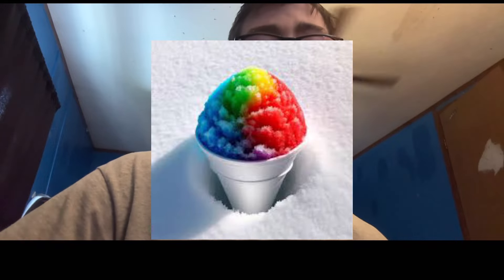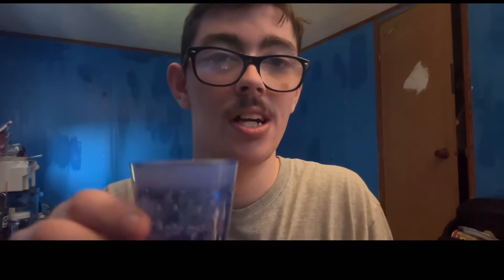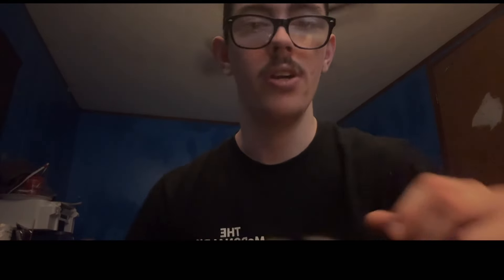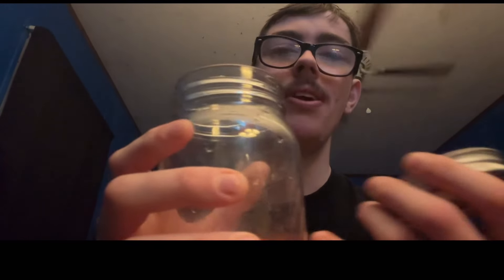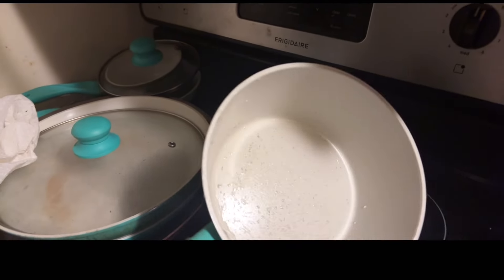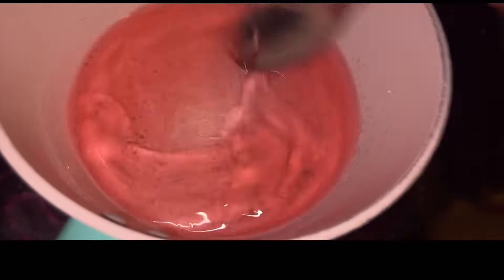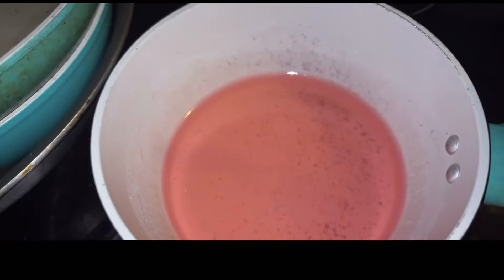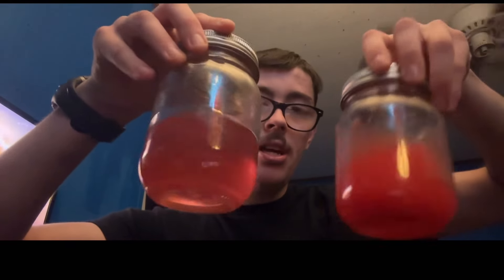Turning starburst into.a syrup